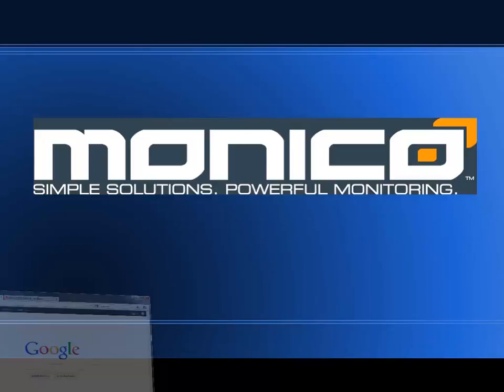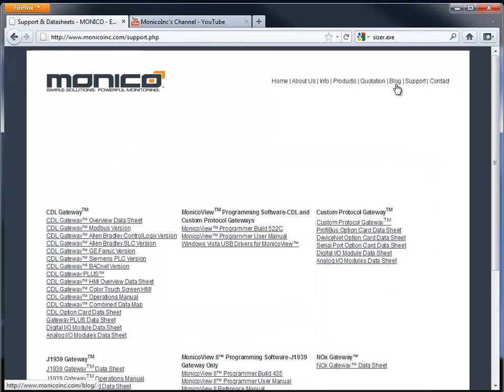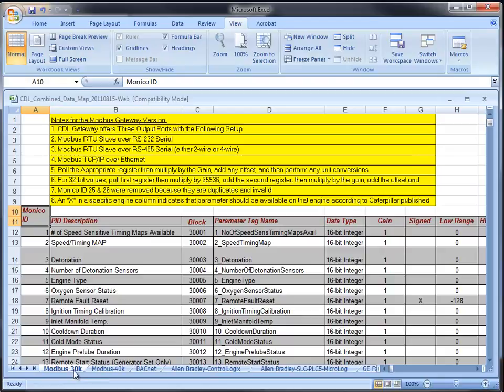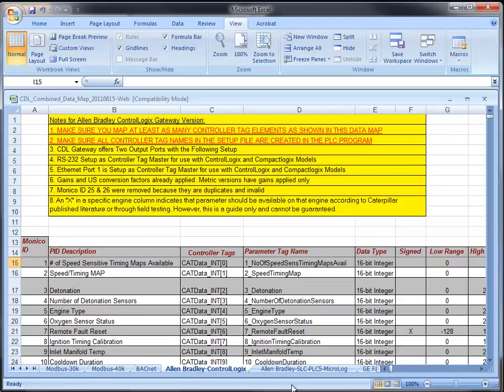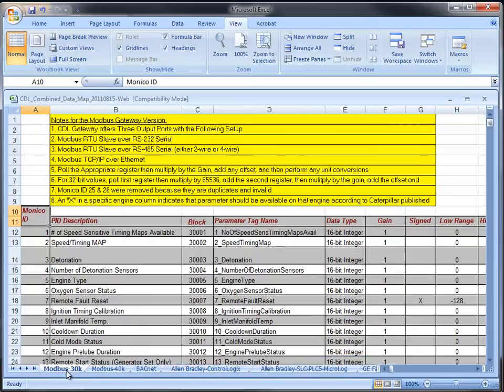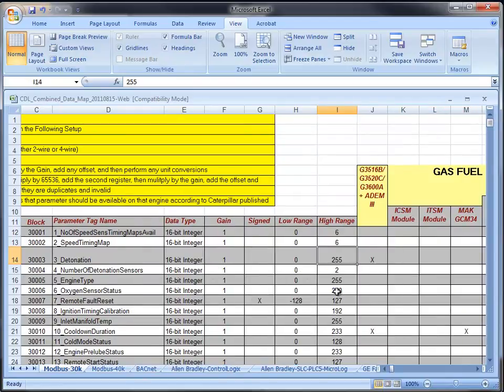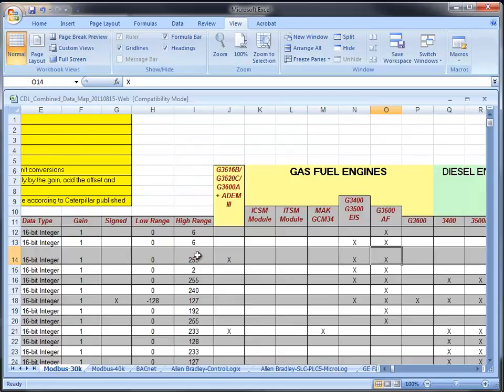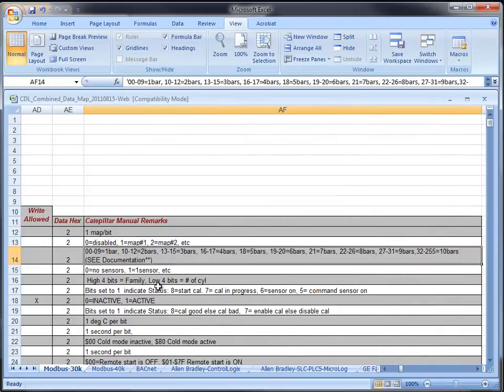Combined Data Map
How to work with the CDL Combined Data Map for Monico Monitoring, Inc. CDL Gateway Modular Controller Products.